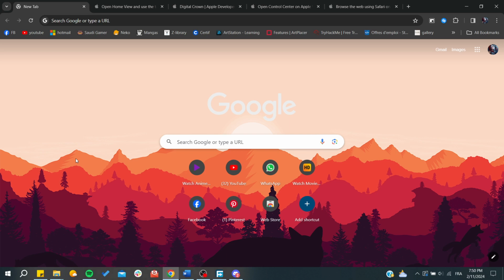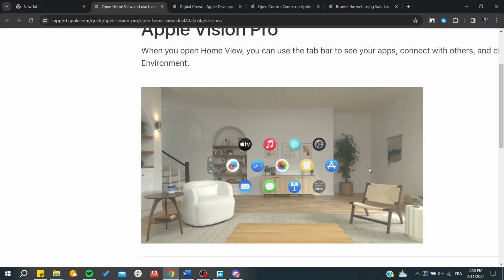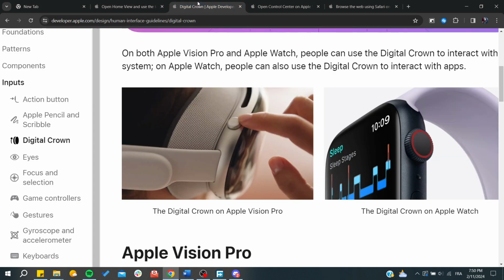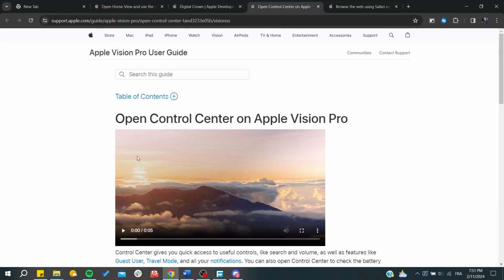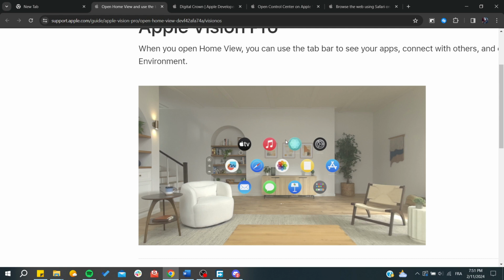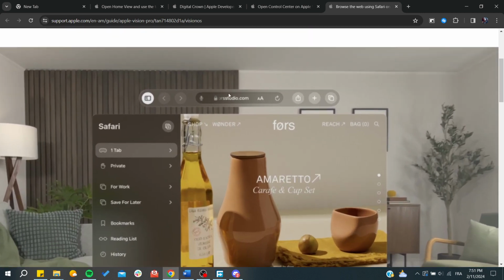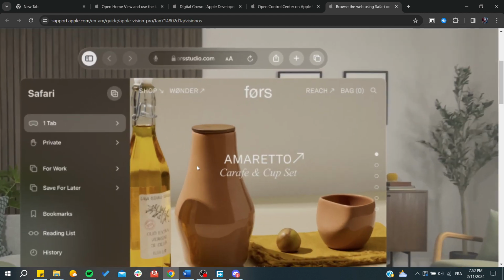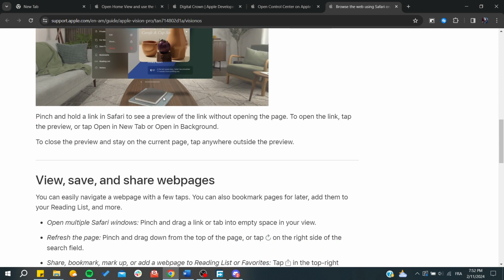How to Watch Youtube Videos on Apple Vision Pro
Watching YouTube videos on the Apple Vision Pro elevates your viewing experience into the augmented reality space, offering a unique and immersive way to enjoy content. This tutorial will guide you through the steps to access and watch YouTube videos on your Apple Vision Pro, transforming how you interact with digital media.

What you'll learn:
- Setting up the YouTube app or accessing the website through the Apple Vision Pro's browser, ensuring compatibility and smooth playback.
- Navigating the YouTube interface within the AR environment of the Apple Vision Pro, using gestures, voice commands, or other input methods for search and selection.
- Tips for optimizing video playback on the Apple Vision Pro, including adjusting the virtual screen size and resolution for a comfortable and engaging viewing experience.
- Exploring additional features for YouTube on the Apple Vision Pro, such as creating playlists, saving videos for later, or engaging with the YouTube community through comments and likes.

Dive into a new dimension of video watching with YouTube on the Apple Vision Pro. Have you watched YouTube in AR, or do you have questions about using the Apple Vision Pro for media consumption? Share your experiences and inquiries in the comments below!